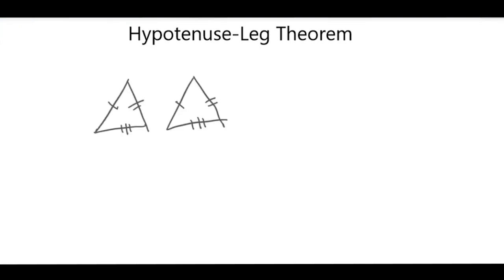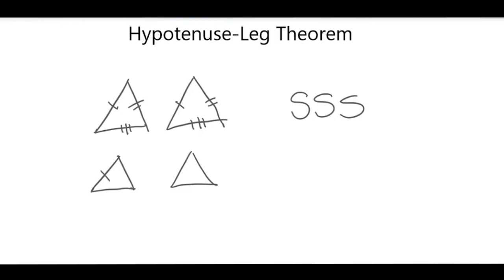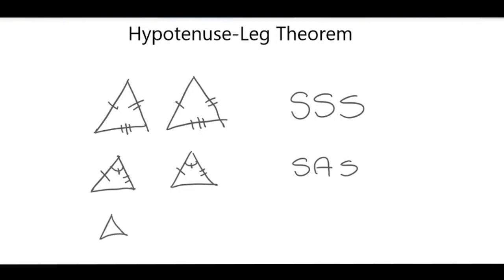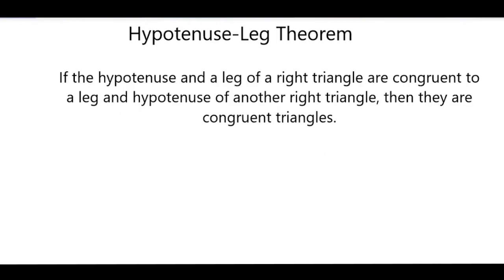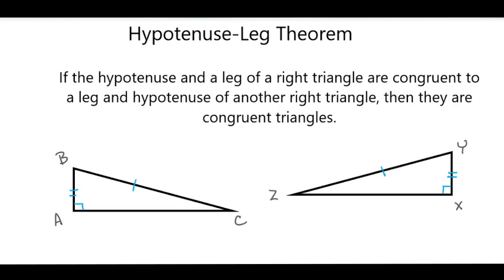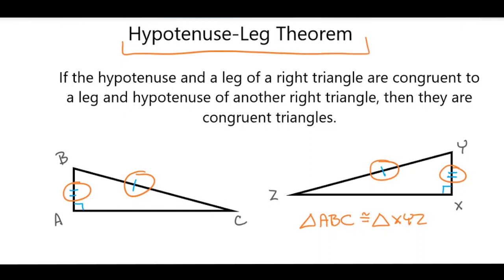Geom 6•11 The Hypotenuse-Leg Theorem